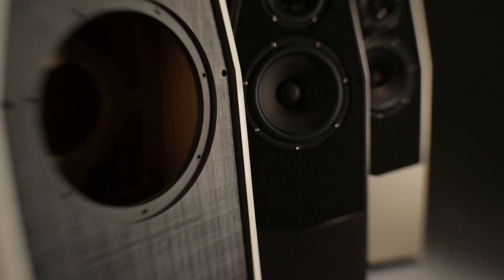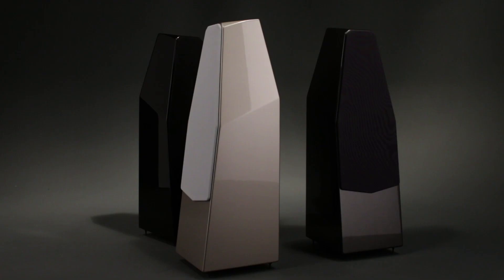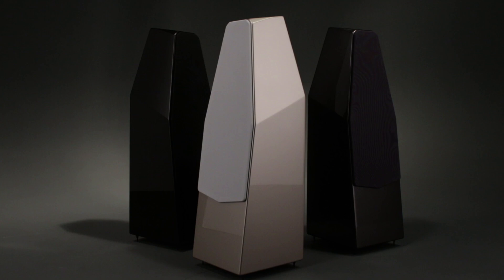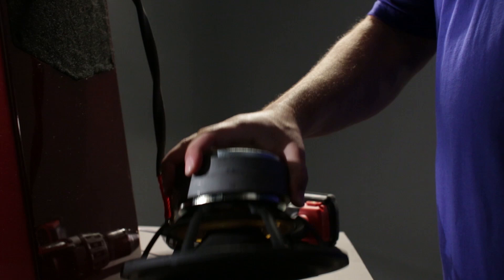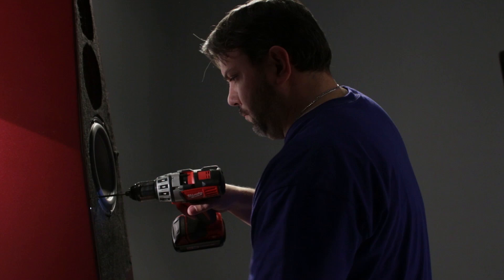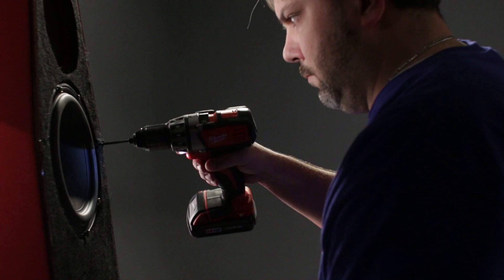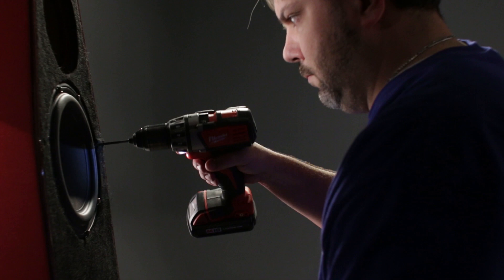Why does Dave Wilson want to own Sabrinas?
Because he and the engineering team have created something that will challenge your expectations of what a small loudspeaker can do.